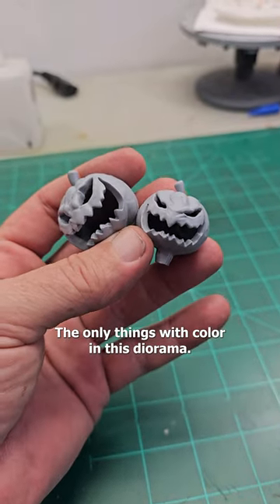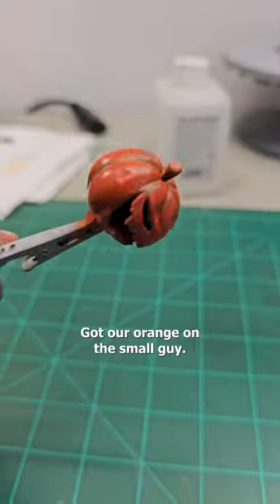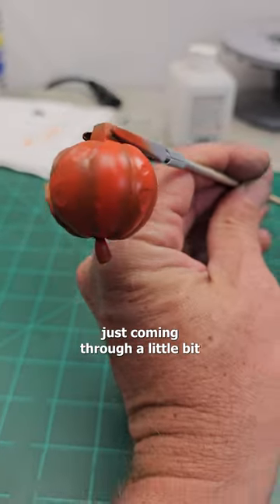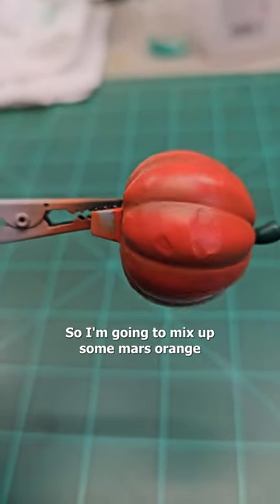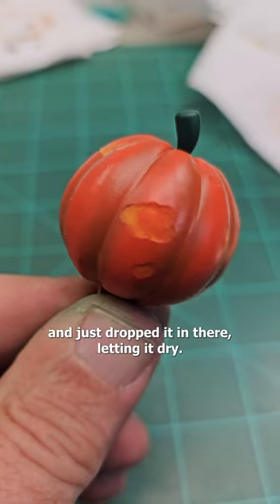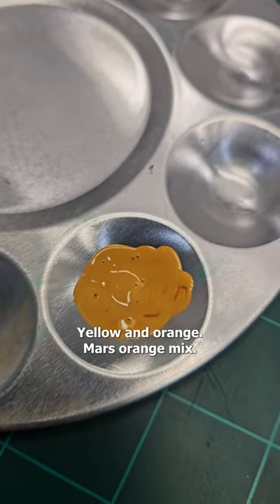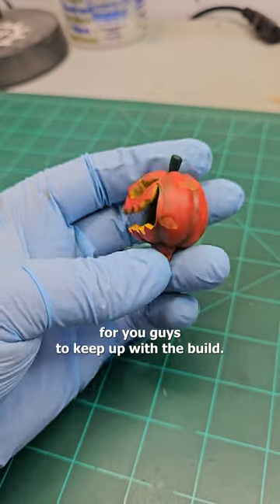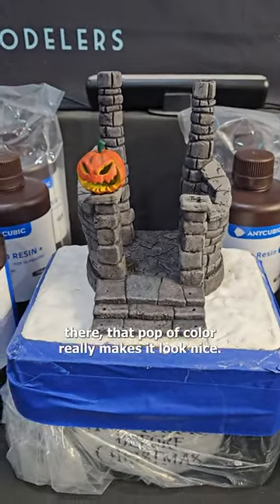The JACK SKELLINGTON 3D Print Build And Paint!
Step into the eerie world of Jack Skellington with us as we unveil the intricate craftsmanship behind our latest diorama creation. In this captivating YouTube video, we invite you to witness the meticulous wire work that brought Jack Skellington and his hauntingly beautiful world to life. From the very inception of the project, we delved deep into the realm of soldering and shrink tubing, ensuring every wire was flawlessly secured to prevent any ghastly short circuits.

But our journey didn't stop there. With painstaking attention to detail, we meticulously integrated a power jack and an on/off switch into the diorama's base, ensuring seamless functionality and control. As we delved deeper into the abyss of creativity, we added mesmerizing LED lights to illuminate the pumpkins, casting an enchanting glow upon Jack's eerie domain.

But perhaps the pièce de résistance of our endeavor lies within the flickering flames that dance within the pumpkins. Through precise soldering techniques, we brought to life the Hobby Link International R.A.L.F. board, infusing the diorama with an awe-inspiring fire effect that will send shivers down your spine.

And now, dear subscribers and followers, we offer you an exclusive sneak peek into the hauntingly beautiful lighting of our Jack Skellington diorama. Join us as we unveil the magic and mystery behind every meticulously crafted detail. Together, let's illuminate the darkness and celebrate the artistry of Jack Skellington's world.